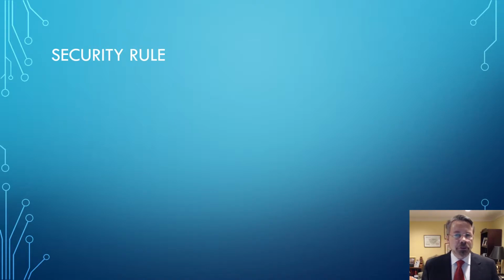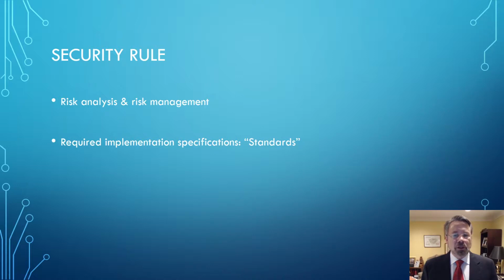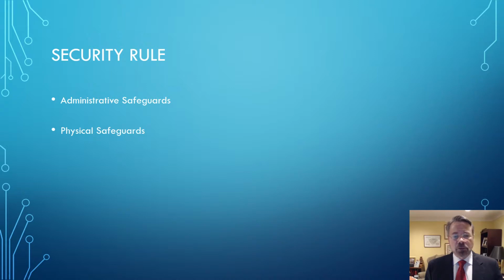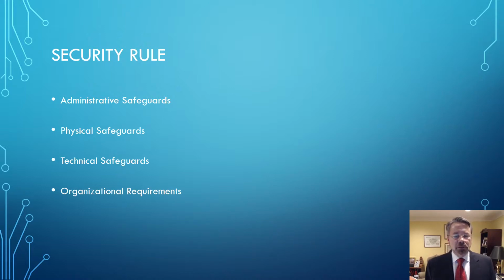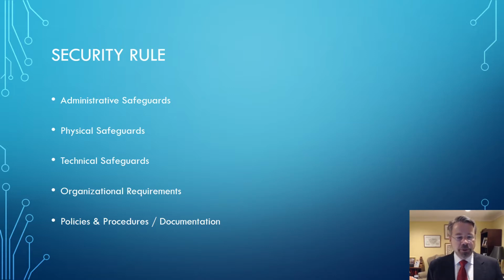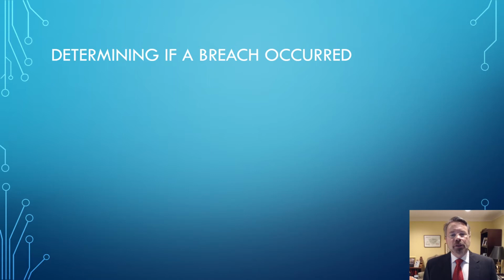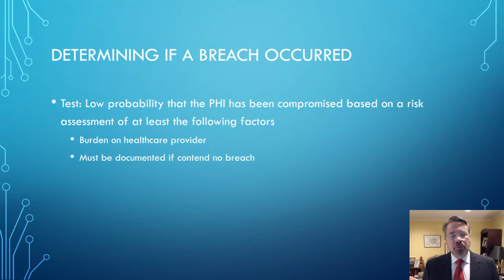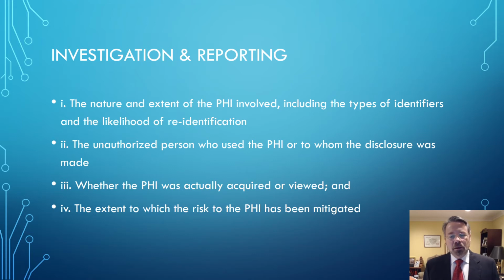4 MB 3 HIM Cybersecurity